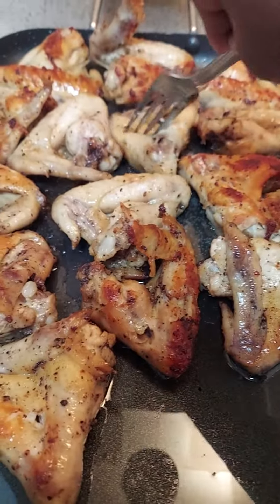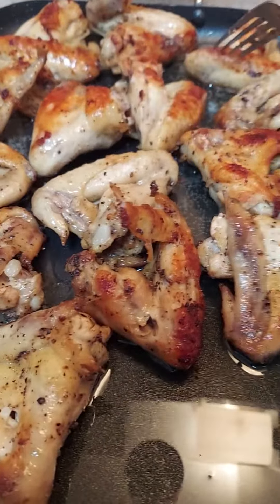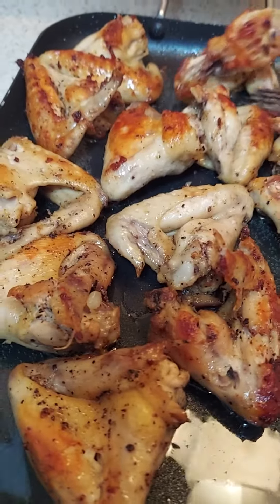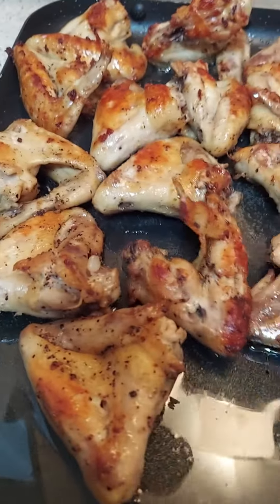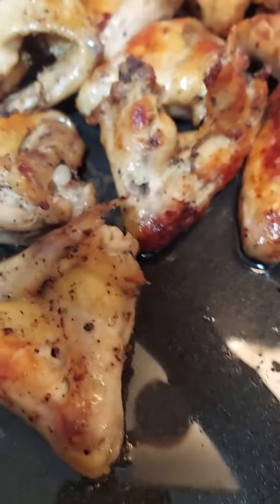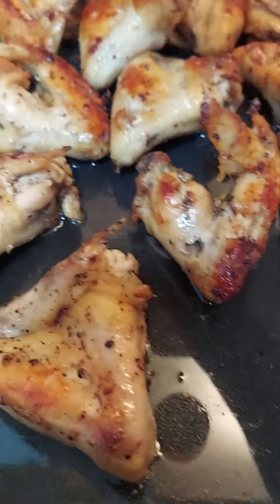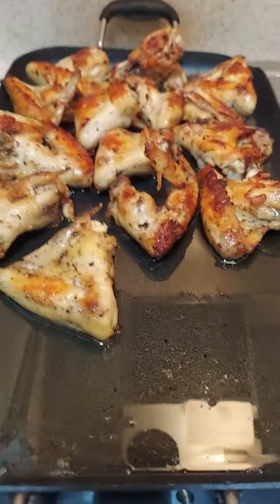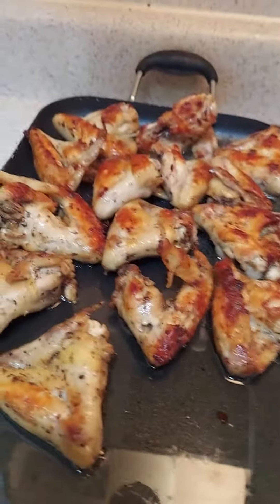Chicken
Home cooked chicken